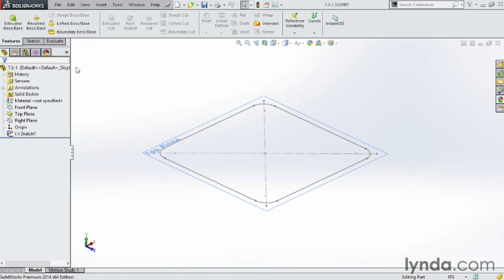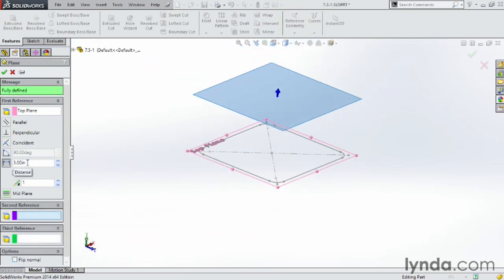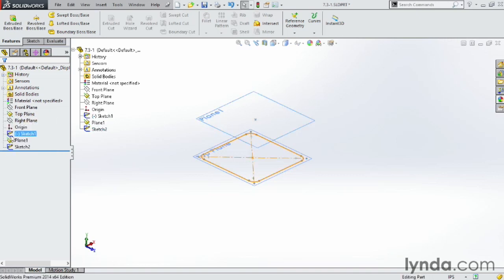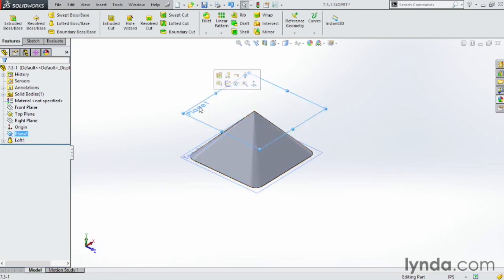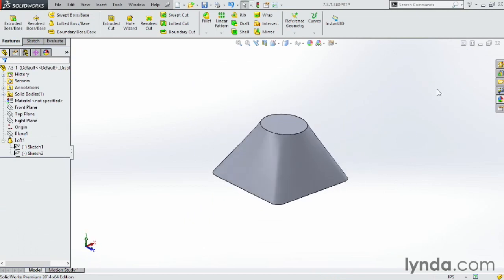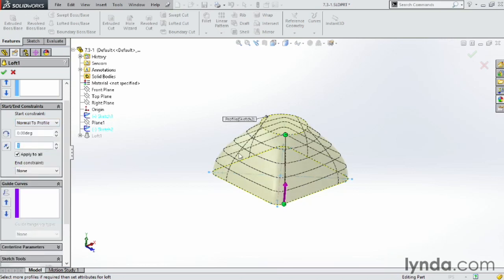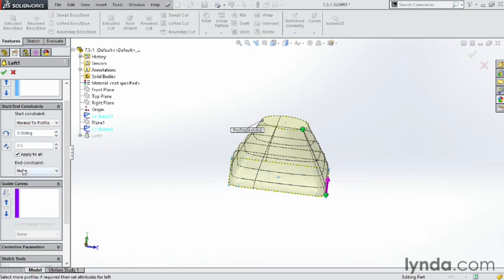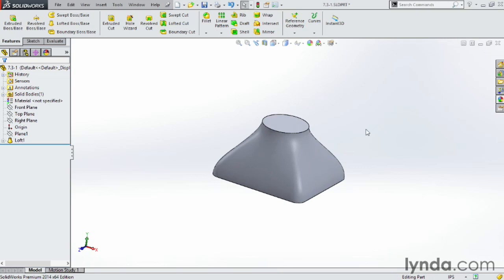SolidWorks 2014 Essential Training # 07 03 loft